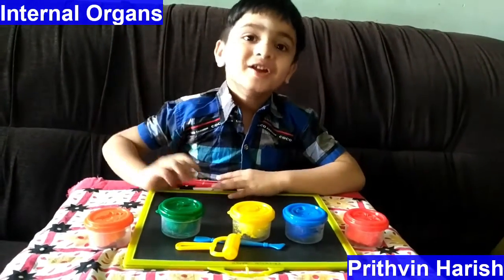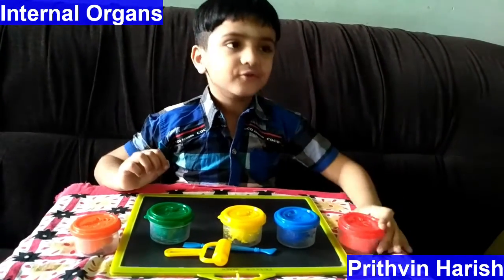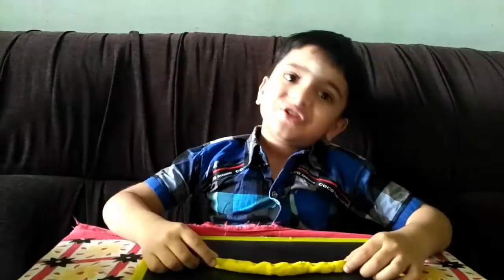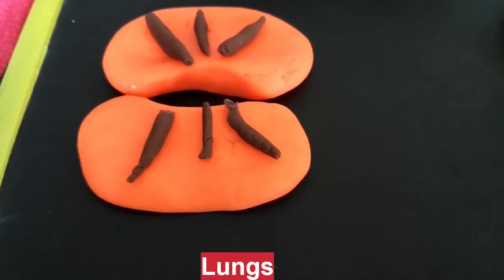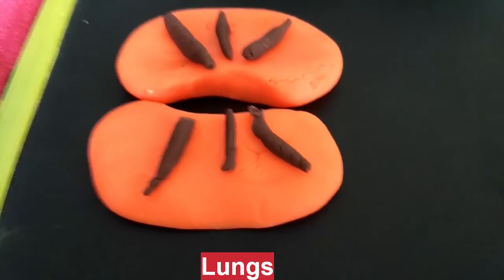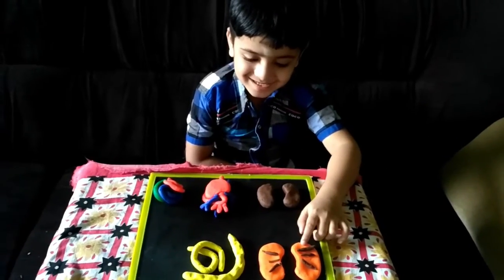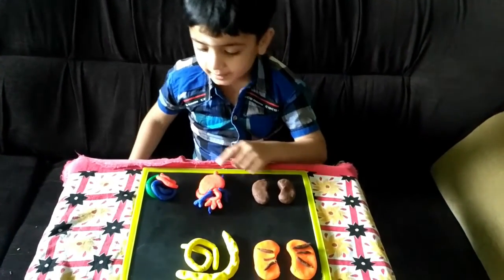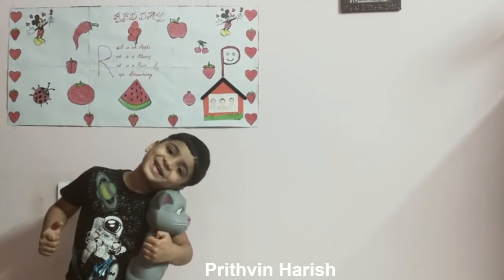Internal organs for kids with clay. Environmental studies for preschool kids.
This video describes on how to make our internal organs using play dough (clay). This video also tells about the internal organs of human body as well.